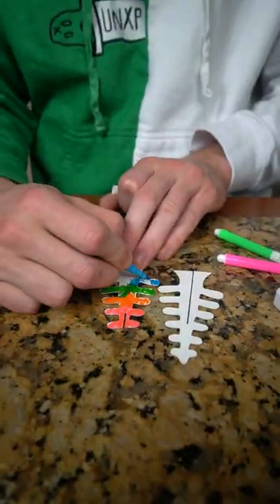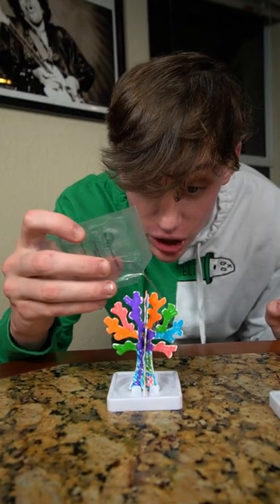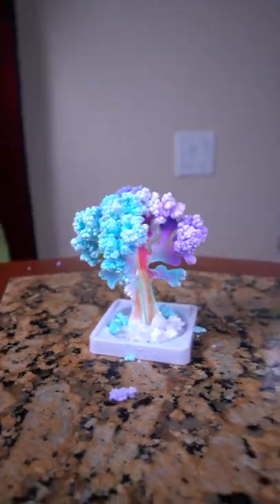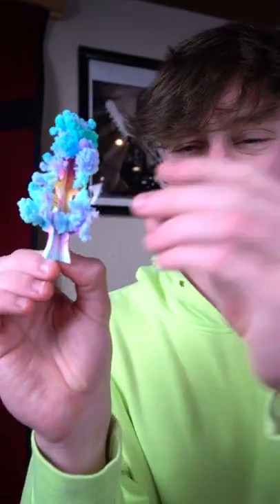Tree Grows Crystal?